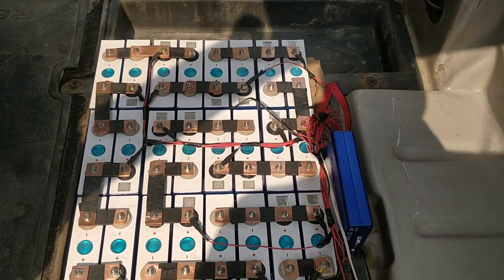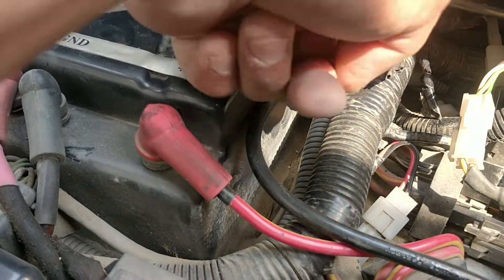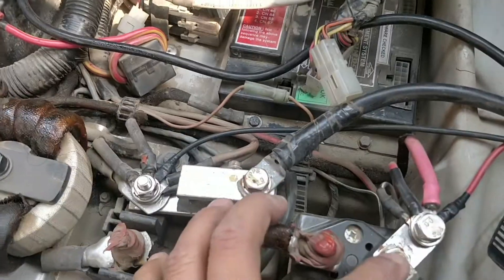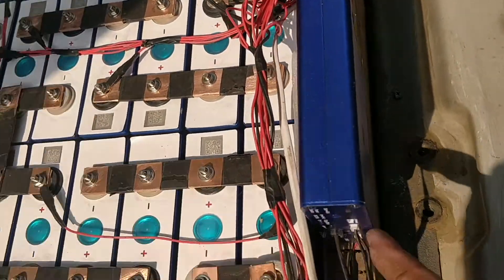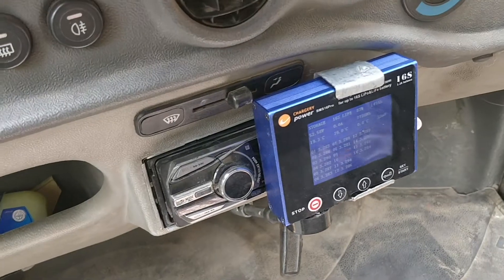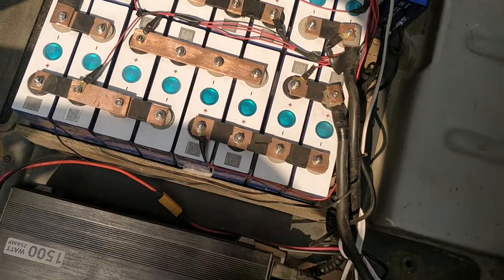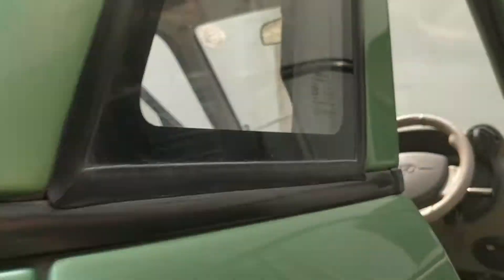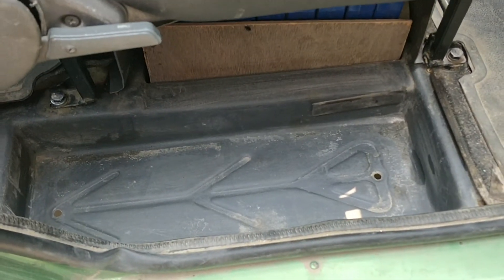Revai / Reva Gwiz Lithium Conversion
Converted Lead Acid to LiFePo4

Eve LF105 Ah cells 3.2V
16s2p so total is 210Ah
Range not tested by have travelled 75kms with voltage down to 51V